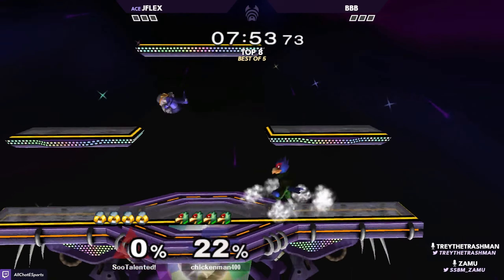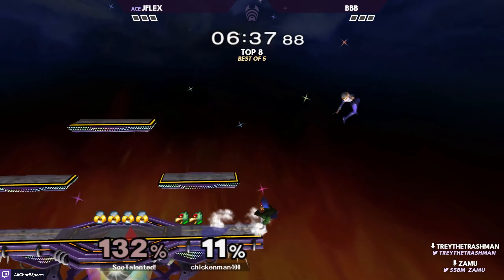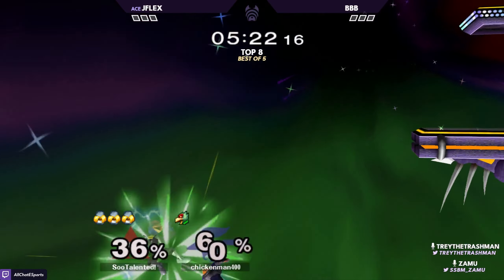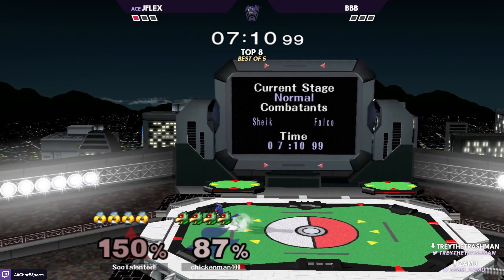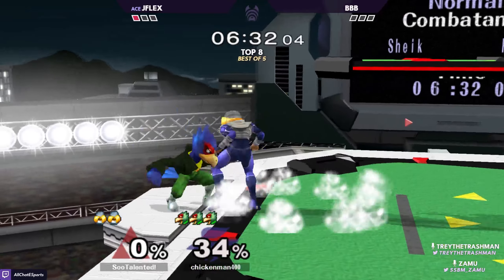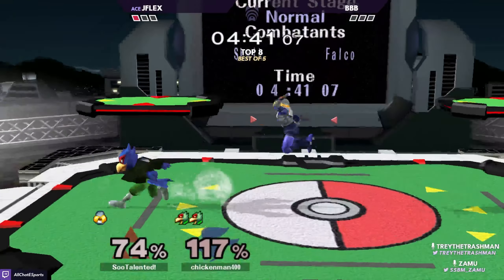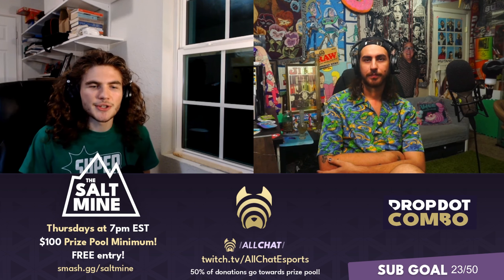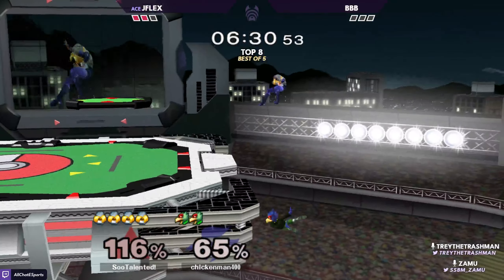JFlex (Sheik) v BBB (Falco) – Winners Finals | The Salt Mine #33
AllChat Esports is a new eSports organization showing you that you can play cracked and get jacked!